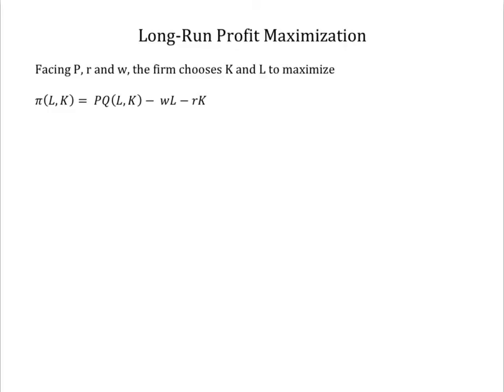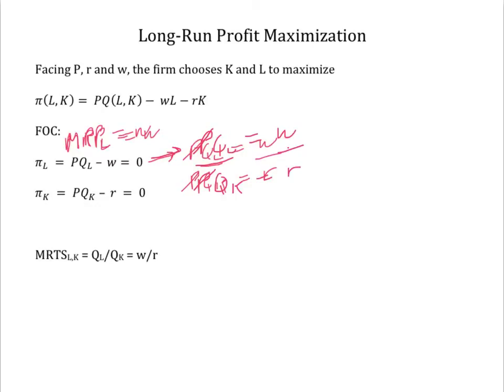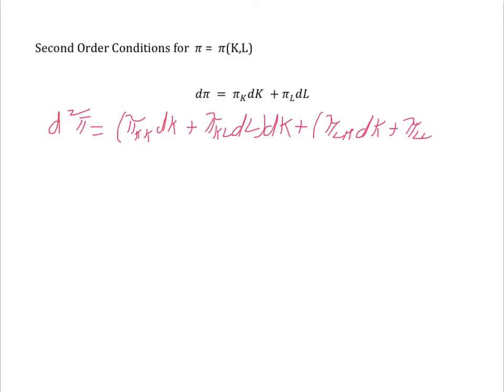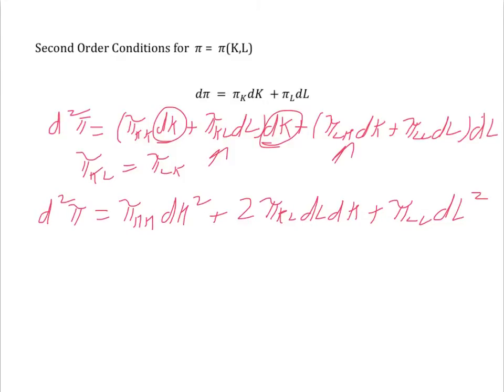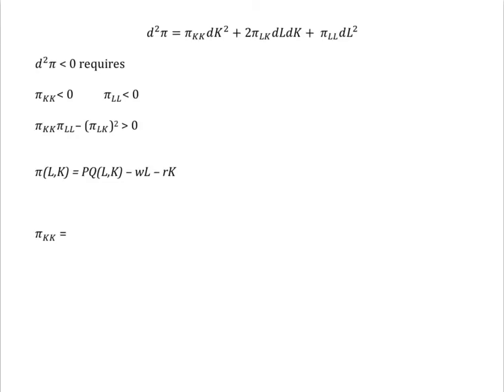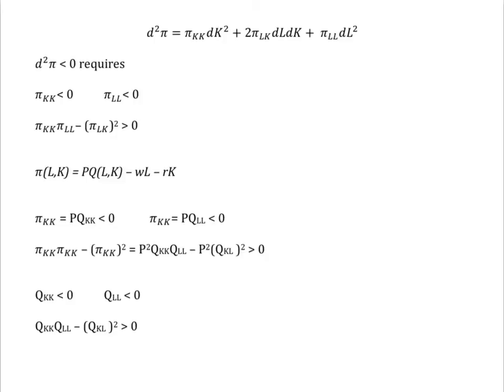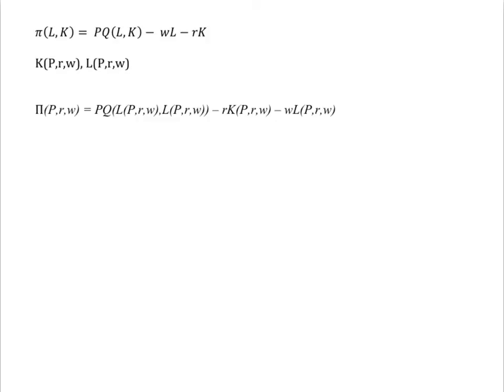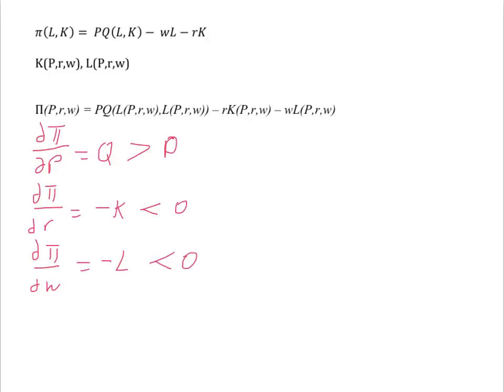Long-run Profit Maximization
Derives the profit function of a competitive firm, relates it to the economically relevant characteristics of production, and recovers input demands and quantity supplied.